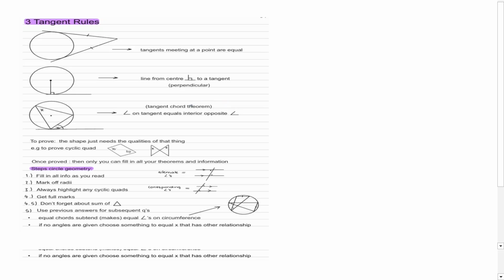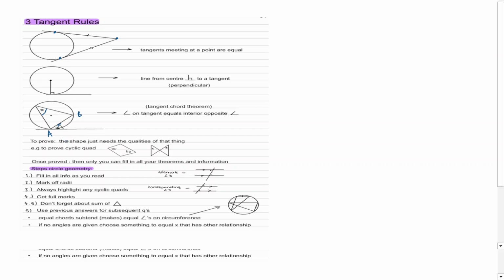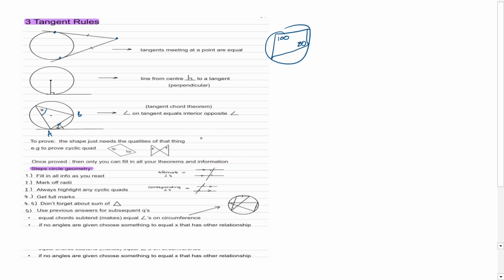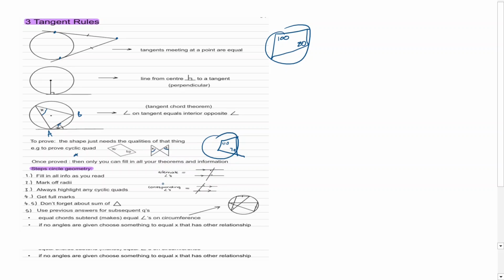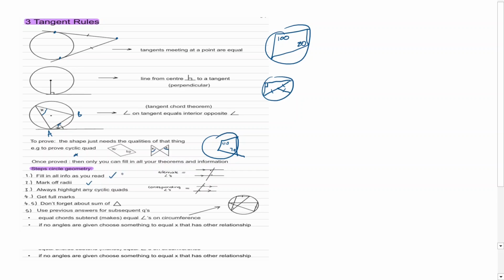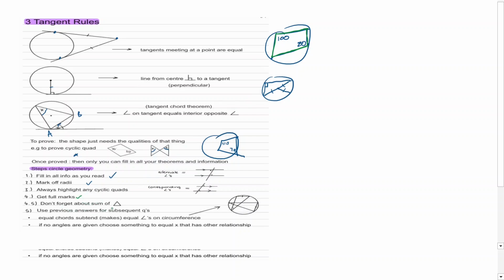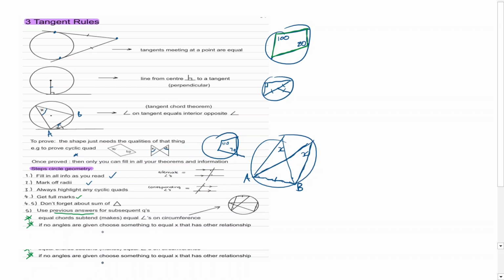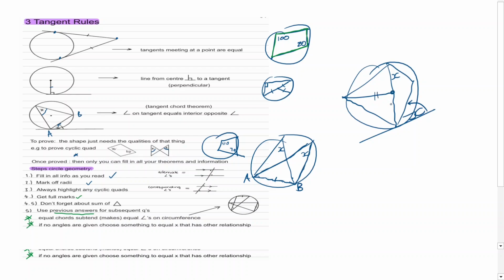Euclidean Circle Geometry Grade 11 intro 3 theorems and steps to follow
In this video I will look at the 3 tangent theorems and the steps that I typically follow to approach any Euclidean Circle Geometry questions.